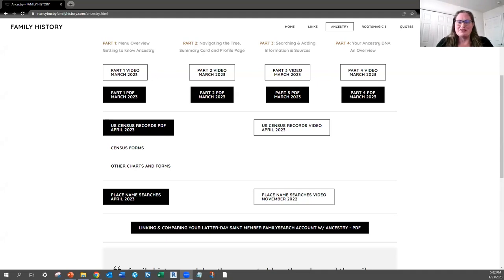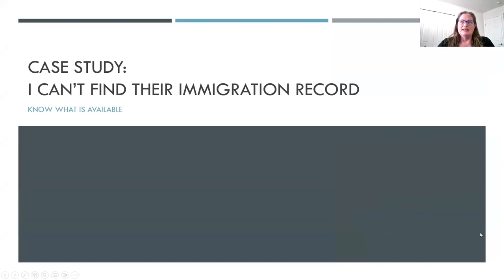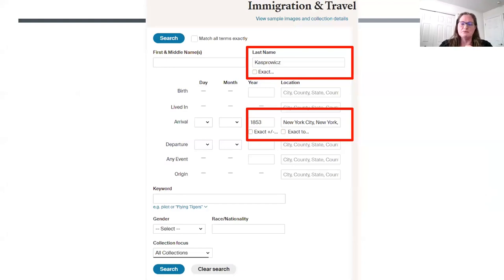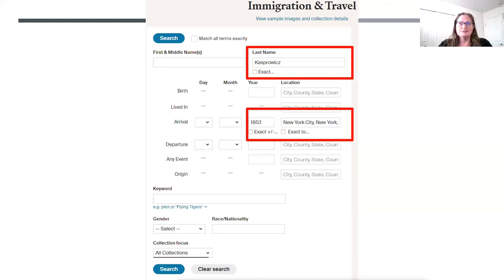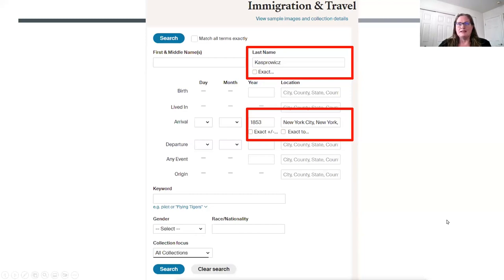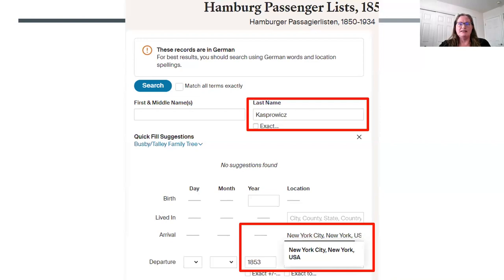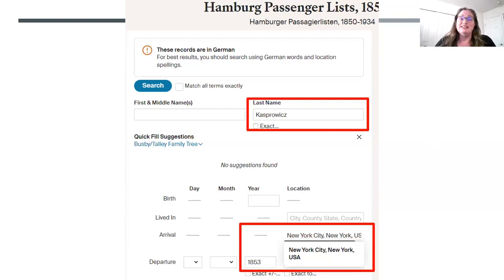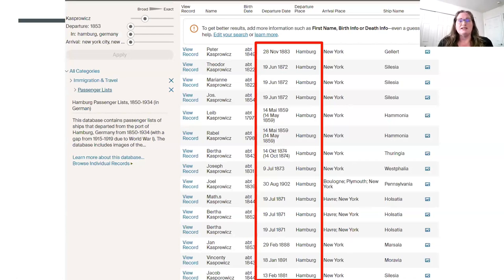Intermediate Ancestry Series 2: Searching by Place Name – Nancy Busby (23 Apr 2023)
Nancy Busby goes over case studies and tips about searching by place name on Ancestry.